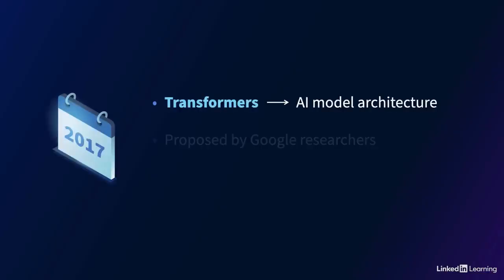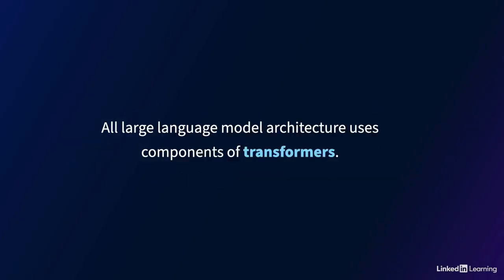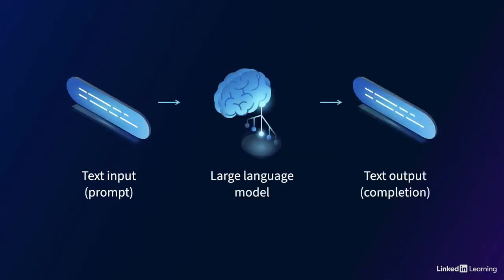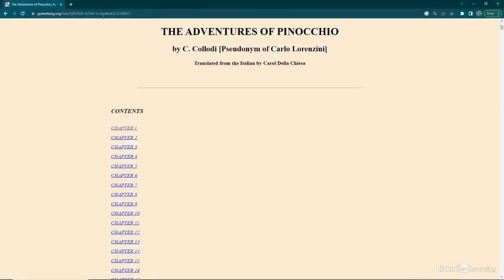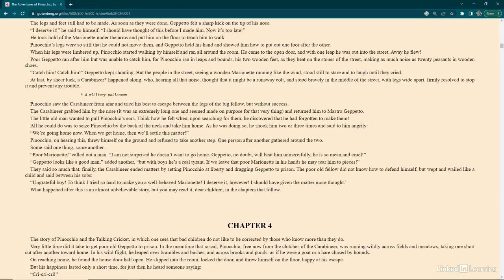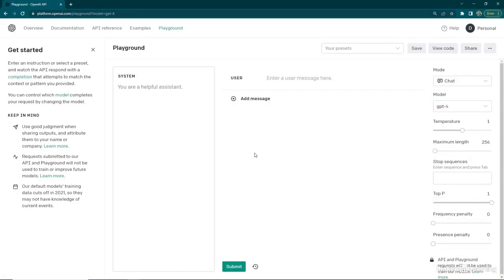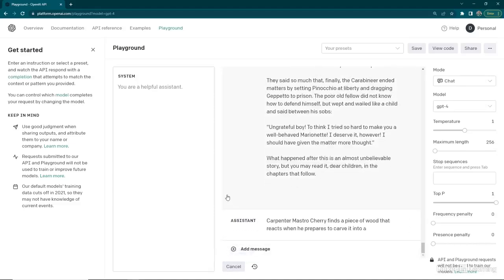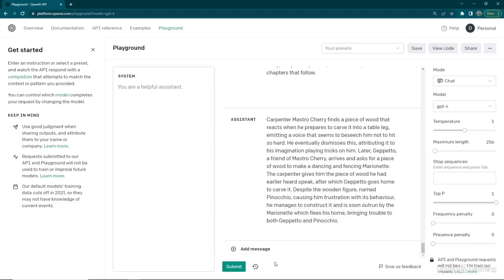What Are Large Language Models (LLMs)? Explained Simply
What are Large Language Models and how do they work? In this video, we explain Large Language Models (LLMs) in simple terms with real-world examples.
Large Language Models (LLMs) are the technology behind tools like ChatGPT, Google Gemini, and Claude. In this video, you’ll learn what LLMs are, why they are called “large,” and how they understand and generate human-like text.

This video is part of our AI & ML Academy series, where we break down complex AI and machine learning concepts into easy, beginner-friendly lessons.

📌 In this video, you’ll learn:
– What Large Language Models are
– Why LLMs are important
– Real-world examples of LLMs
– How LLMs are used today